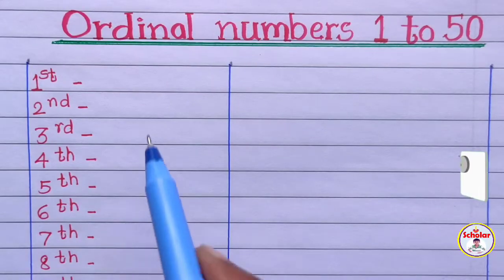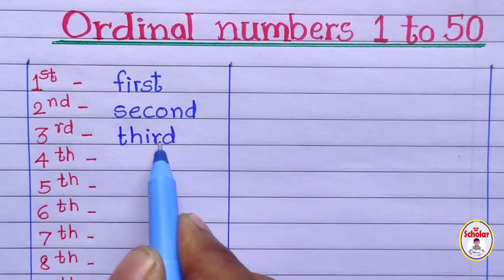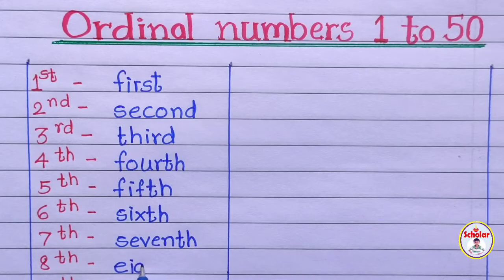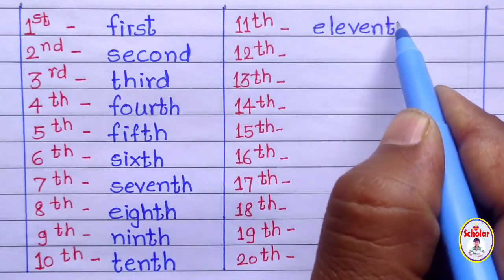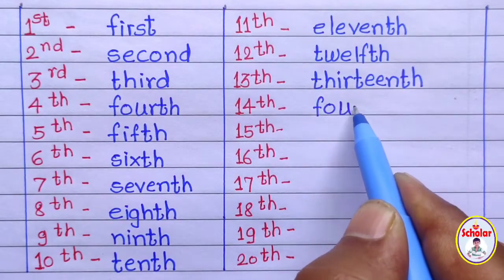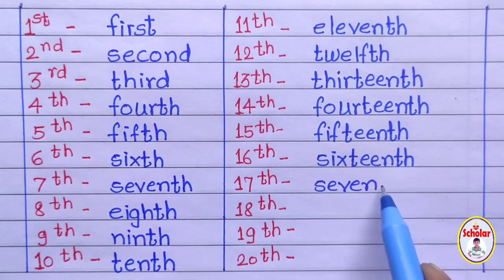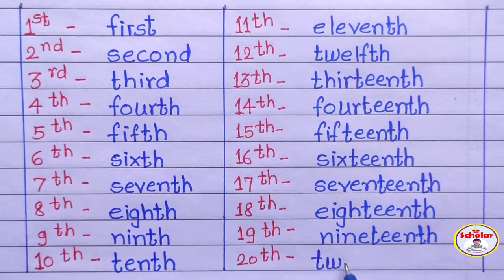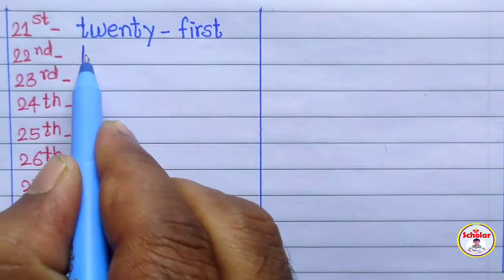ordinal numbers 1 to 50 |ordinal numbers in english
1 to 10 ordinal numbers
1 to 10 ordinal numbers name
draw ordinal numbers 1 to 10
1 to 20 ordinal numbers
1 to 100 ordinal numbers spelling
ordinal numbers spelling 1 -100

ordinalnumbers1-10
ordinalnumbers1- 100
ordinalnumbers11to 20
ordinalnumbersinenglish h
ordinalnumbers1-31
ordinalnumbers1-10song
ordinalnumbers1-10activity
ordinalnumbers1-10project
ordinalnumbers1-10in hindi
ordinalnumbers1-10spelling
ordinalnumbers1-10chart
ordinalnumbers1-10workshet
ordinalnumbers1-10story
write ordinalnumbers1to10
ordinal numbersspelling1 to10
ordinalnumbersnames1 -10
ordinalnumbers1to20grade 2
ordinalnumbers1to 20 project
ordinalnumbers1to20 quiz
ordinalnumbers1 -20grade2
ordinalnumbers1 -20inenglish
ordinalnumbers1 -20song
ordinalnumbers1 -20project
ordinalnumbers1- 50song
ordinalnumbersinenglish1 -50
ordinalnumbers1to ]100spelling
ordinalnumbers1to100grade 3